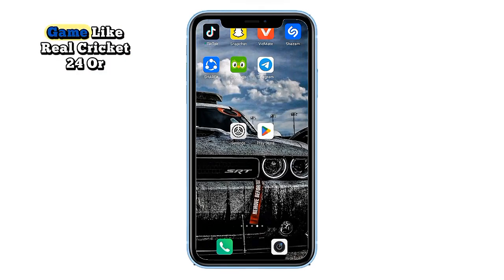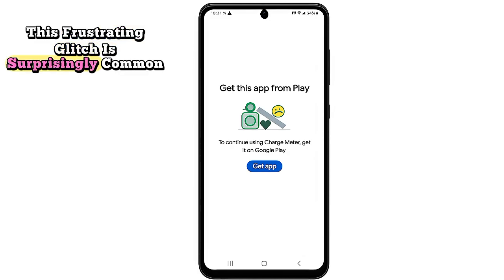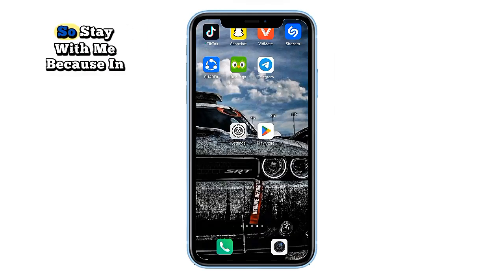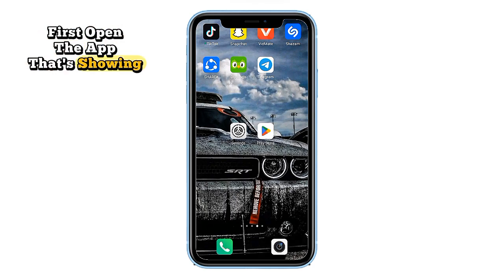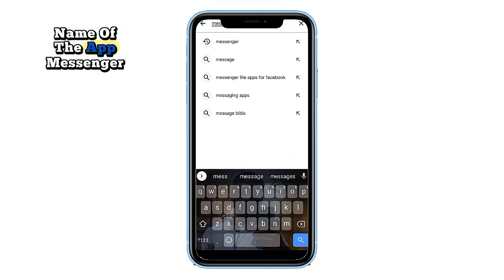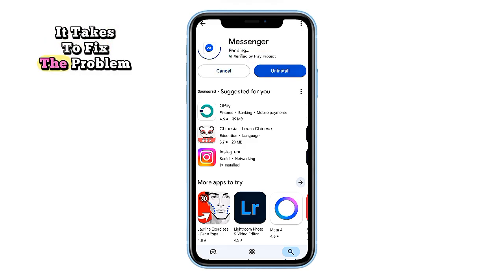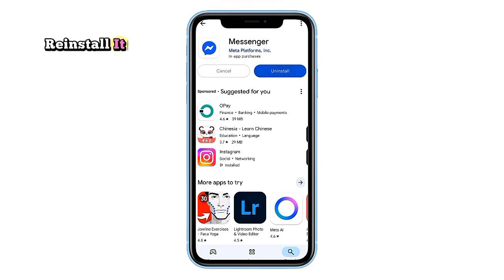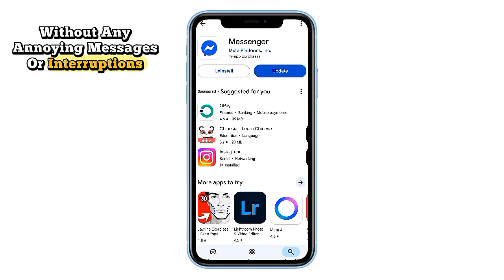Fix “Get This App from Play Store” Error on Android | Quick Solution That Works Instantly!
Are you getting the "Get this app from Play Store" error when trying to open your favorite app or game—even though it's already installed? Don’t worry, you’re not alone. In this quick tutorial, I’ll walk you through a simple and proven fix that works for most Android apps like Real Cricket 24, Messenger, and others.

✅ No need to reset your phone
✅ No data loss
✅ Works instantly

Whether the app was sideloaded or installed from the Play Store, this step-by-step guide will get it working again in no time!

📌 Watch till the end to make sure you don’t miss a crucial step.